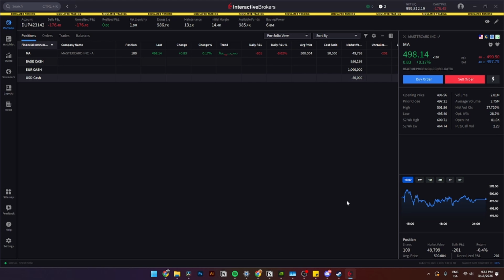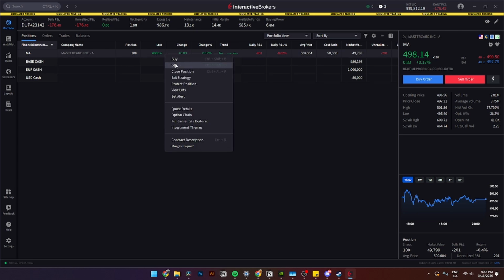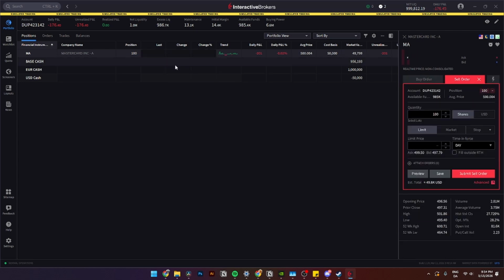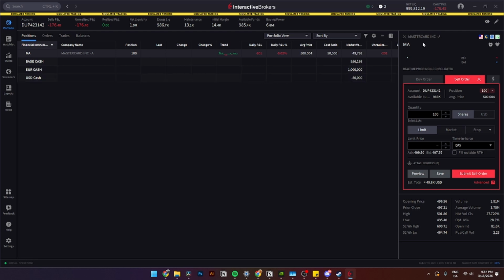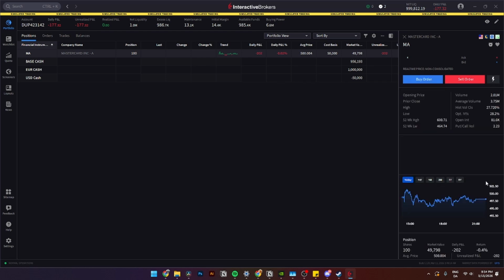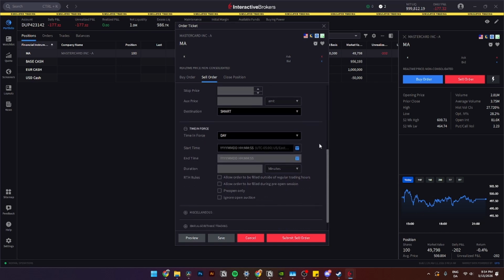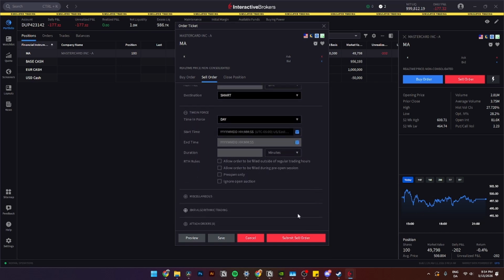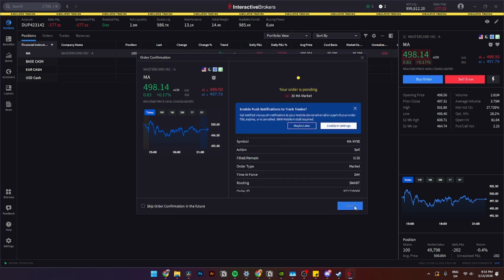How To Sell Stocks in IBKR (Full 2026 Guide)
In this video I will show you step by step how To Sell Stocks in Interactive Brokers. This guide was made so even beginners can learn how to sell stocks, futures or options in Interactive Brokers.